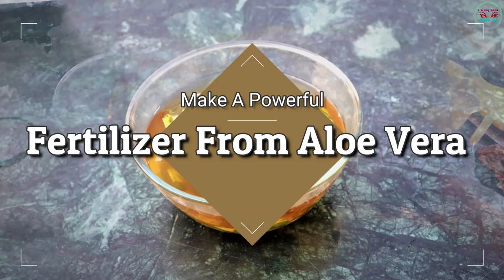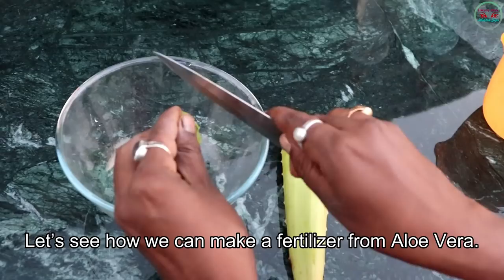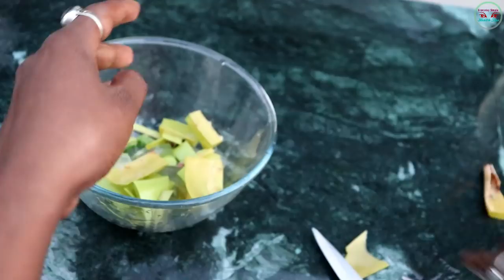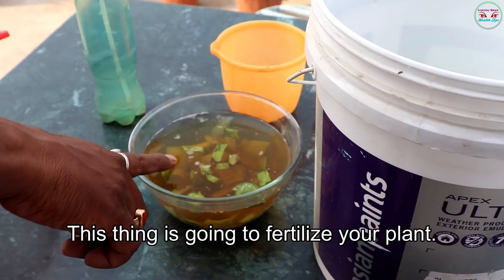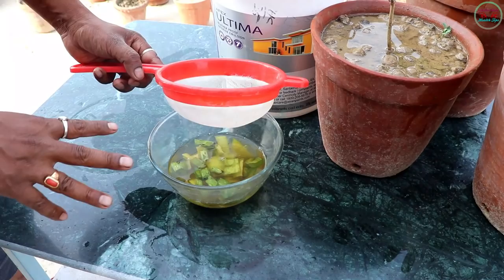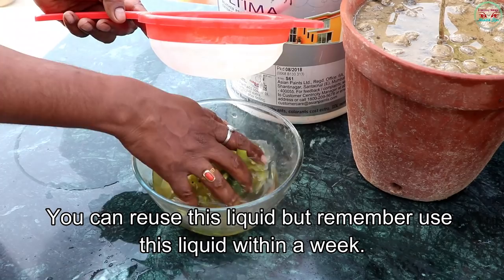Best organic fertilizer for any plants || Simply make a powerful natural fertilizer from aloe vera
liquid as a pesticide Liquid natural fertilizer for any plants || homemade organic fertilizer ,  Aloe vera fertilizer ,liquid pesticide

Aloe Vera is a good source of magnesium, copper, zinc, chromium, selenium, sodium, calcium, iron, potassium, manganese.

Let’s see how we can make a fertilizer from Aloe Vera.

At first we need to take some Aloe Vera.

And then pull out the gel from this Aloe Vera so it will be mixed with water better.

Cut the gel in small pieces and also cut the green layers.

Add 1 liter of water in this bowl and wait for a week.

After 7 days you can see the color of the water.

This thing is going to fertilize your plant.

Now mix this liquid with 5 liters of water.

Now you can apply this fertilizer in your plants.

Also, you can spray this liquid as a pesticide to get rid of insects and fungal.